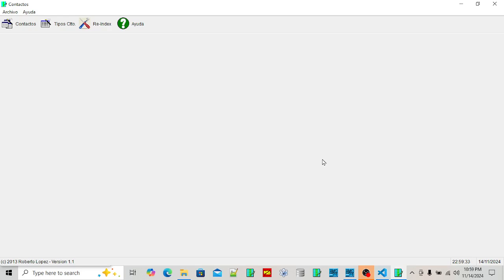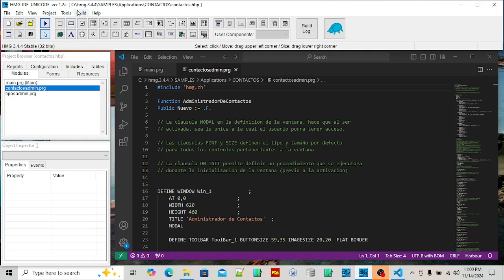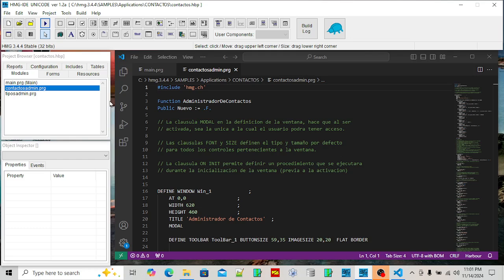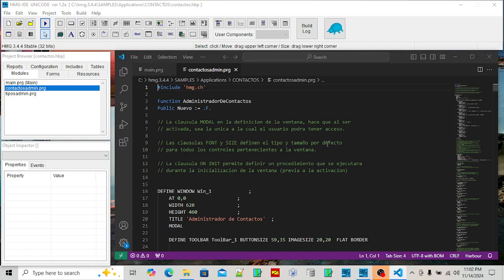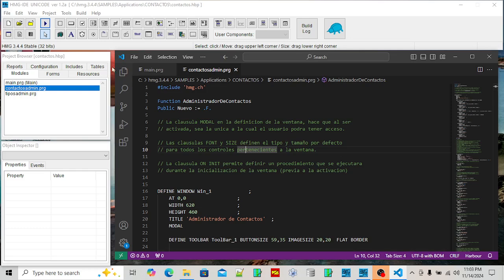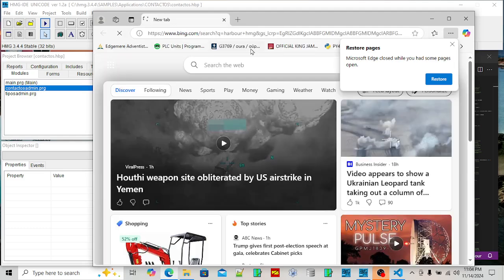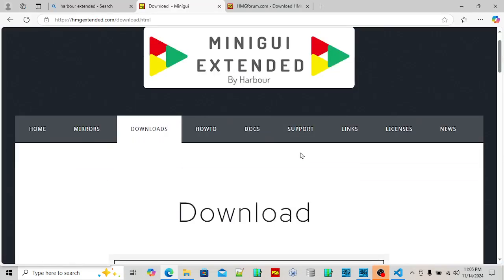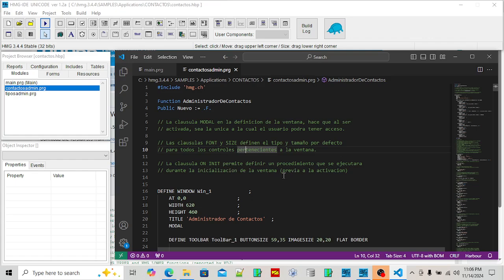001 Quick Overview of Harbour Programming Language (Clipper, Xbase)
This is a Quick Overview of Harbour (Clipper) Programming Language.
Harbour is a compiler that compiles Clipper and Harbour PRG programming files.  It was developed by the international community.  The compiler turns a source prg file into C language code and is compiled by C compiler.
 Habour is just the compiler.
Harbour minigui is the compiler and GUI library together, so you can build Windows or console applications.  There are several different branches of the project.